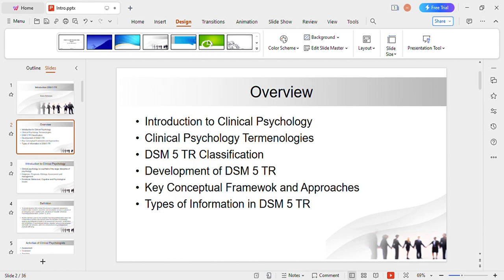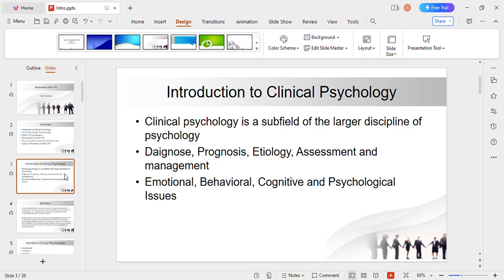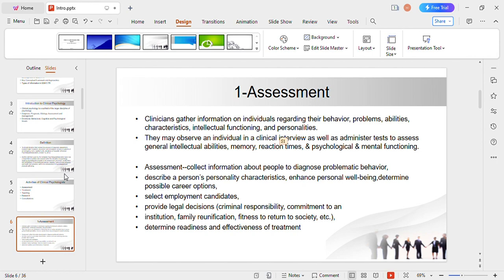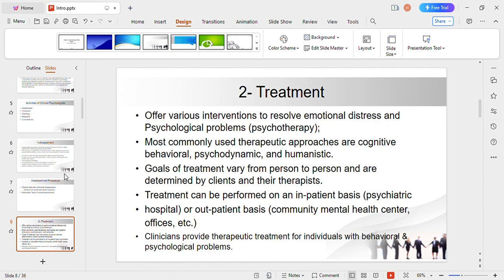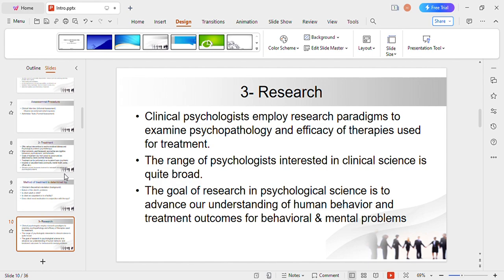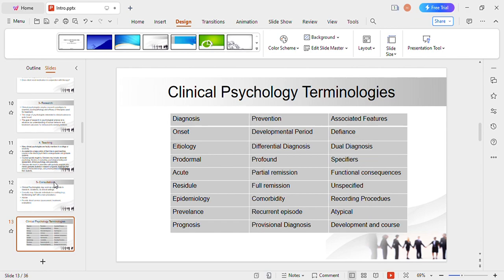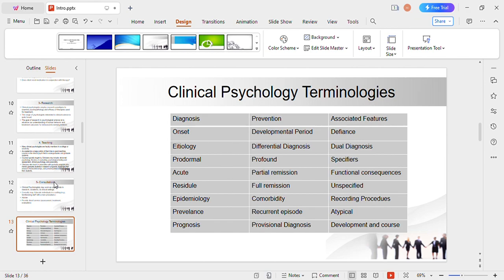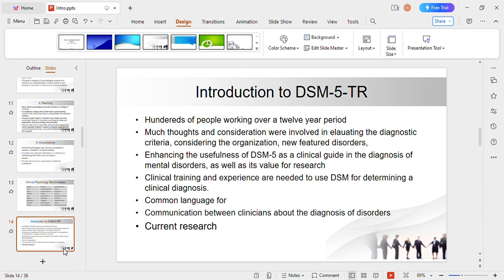Introduction to Clinical Psychology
DSM-5-TR has been published in 2022. It has fully revised text, references, Diagnostic Criteria, ICD-10 CM and New Featured Disorders.
The DSM-5-TR related changes will be covered in the entire course